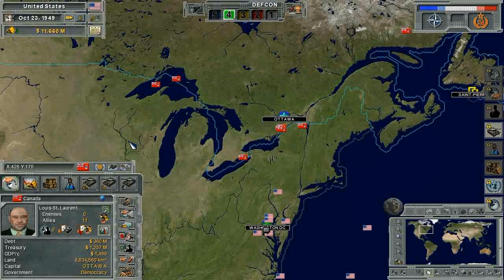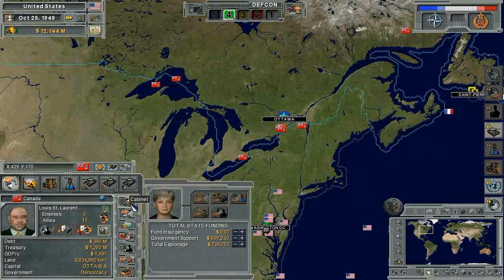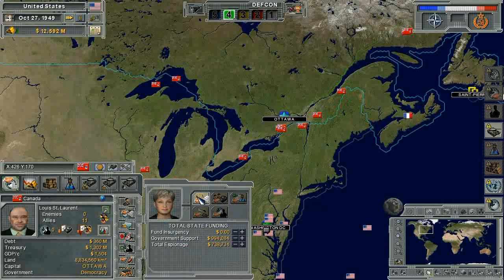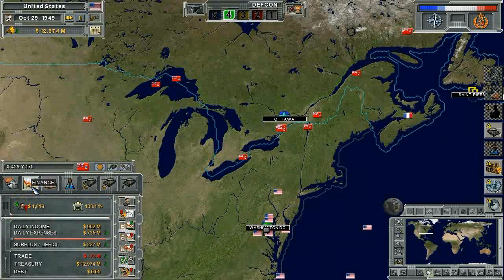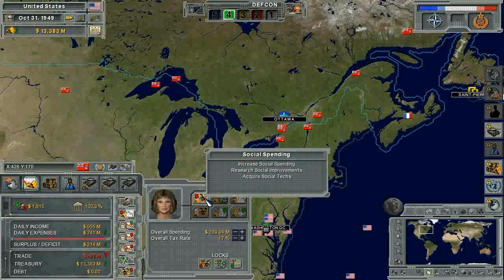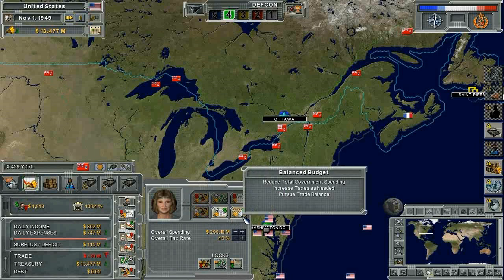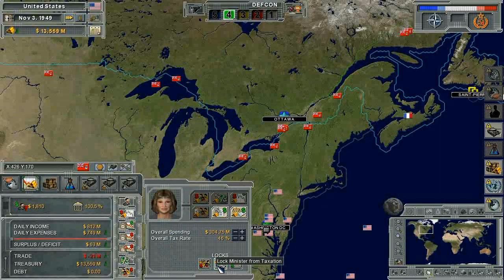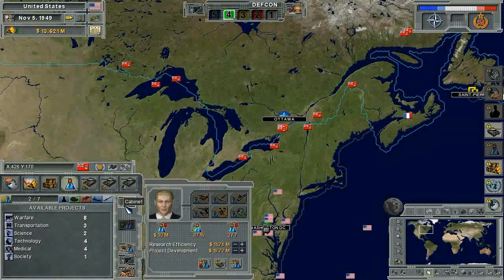Supreme Ruler: Cold War Video Tutorial - Cabinet Ministers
Paradox Interactive and Battlegoat Studios invite you to take a peek beyond the iron curtain and the wealth of strategy features available to ambitious world leaders, in Supreme Ruler: Cold War.
Seize the initiative across any of 16 combat theatres worldwide. Set up policies to dominate these areas in terms of military, diplomacy and espionage. Zoom in and tailor the breadth of combat operations across scores of individual battleszones. Research your way to techniological superiority over your opponents, to build the mightiest military force the world has ever know. Condemn or support the changing circumstances of potential allies and enemies as you attempt to sway the allegiance of nations in your favour. One by one the nations of the world will fall into crisis, raising the temperature of impending conflict and ultimately a nuclear exchange. So much for the Cold War.
Supreme Ruler: Cold War has released with the suggested retail price of 29,99 USD.
As the most powerful factions of post-world war two square up against each other, an iron curtain descends across the globe covering mankind with a blanket of distrust and fear. One by one the free nations of the world are forced to join one faction or the other. Those that stand for democracy join N.A.T.O. Those that hold the ideals of Communism side with the U.S.S.R. As crisis after crisis leads to an escalation in the proliferation of nuclear weapons, it can only be a matter of time before one side pushes 'The Button', and fulfils the terrifying promise of M.A.D -- Mutually Assured Destruction.
Now is the time to choose which faction you will control and which strategies you will employ to safeguard your way of life and that of your country's. The world craves a leader -- at last your time has come.
Building on Supreme Ruler 2010 and 2020, BattleGoat Studios invites you to relive the tension and uncertainty of the Cold War. As the 1950's approach, the Korean War looms, the Arms Race intensifies, the Berlin Crisis leads to the formation of NATO, and the world anticipates a new World War.
As leader of the United States or the Soviet Union, you must make the correct Economic, Diplomatic, Domestic and Military decisions to successfully navigate your country through this dangerous historical era and increase your nation's Sphere of Influence on the world stage.
Features
•Play as the United States or Soviet Union in Campaign Mode
•Control any Nation in Post-World War II Era in Sandbox Mode
•Use Diplomacy, Trade and Espionage to influence the policies of other nations
•Research new Technologies to give your nation an edge
•Grow and Modernize your Economy
•Control Military production and deployment, or let your Ministers take care of the details
•And when Diplomacy Fails... Sophisticated Real-Time Strategic and Tactical Control of your Military Forces!
•Experience the redesigned GUI with improved On-Map feedback and streamlined controls